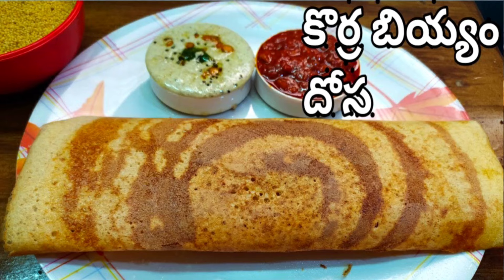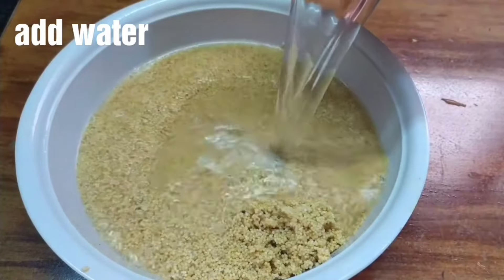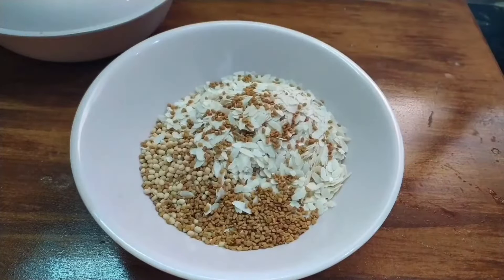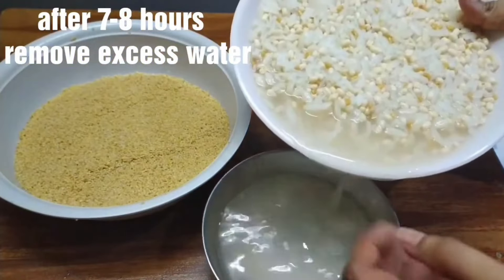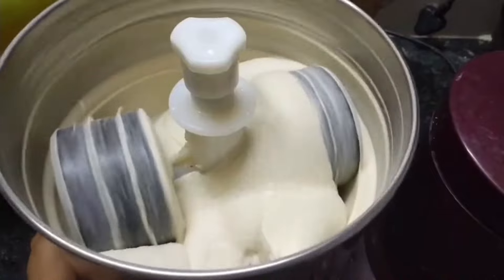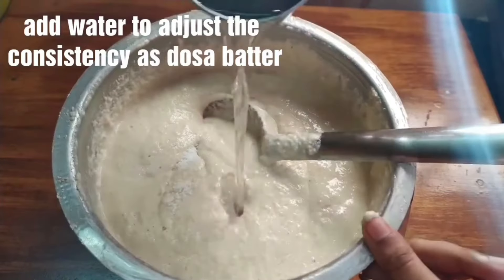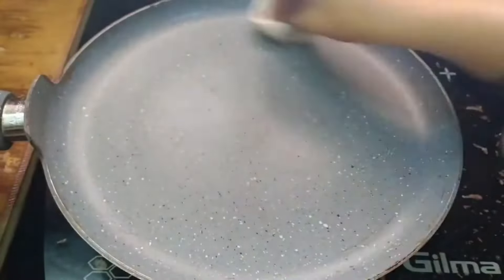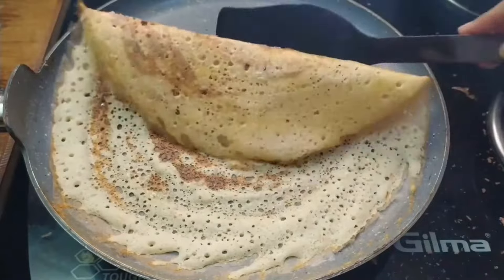ఆరోగ్యమైన కొర్రలతో దోస | Crispy Millet Dosa recipe in telugu | Healthy & easy breakfast ideas